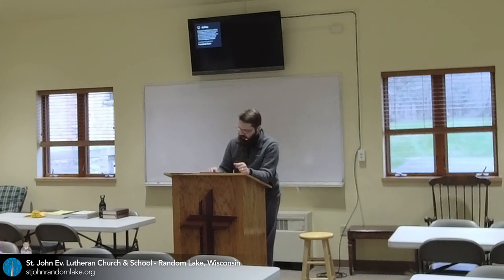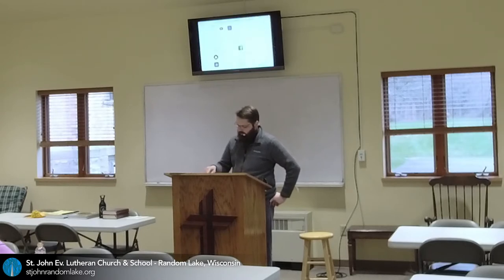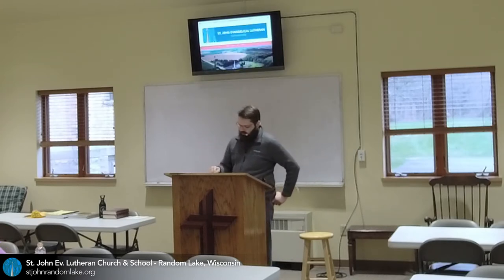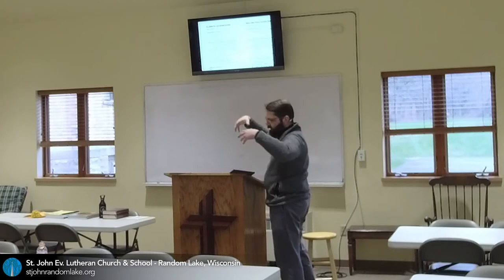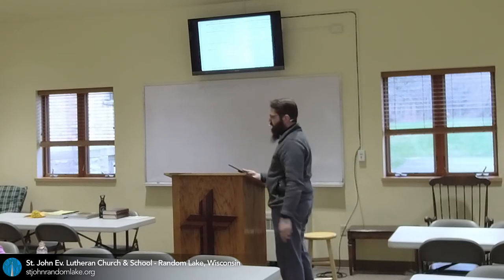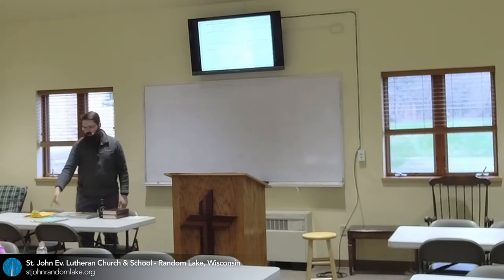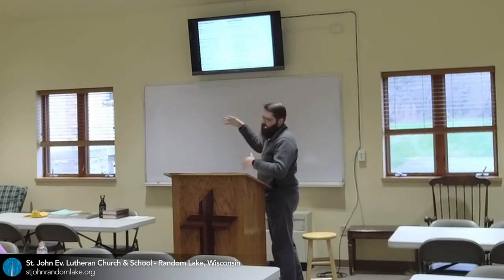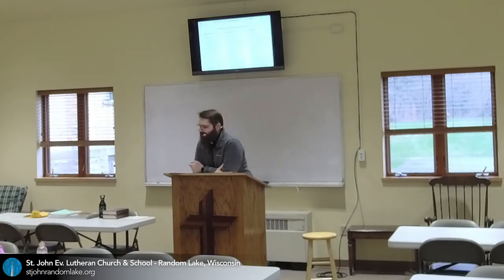Adult Catechumenate #1: Introduction to the Bible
Join the congregation of St. John in prayer each day and each Sunday at 9:30 am for Divine Service, where God serves us with His gifts of forgiveness, life, and salvation. For more information and seasonal service times, check our